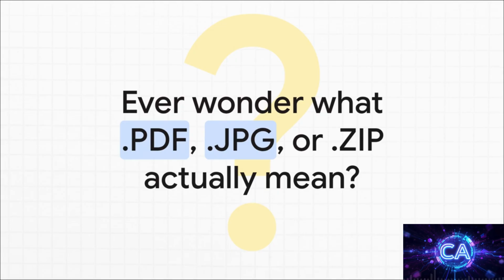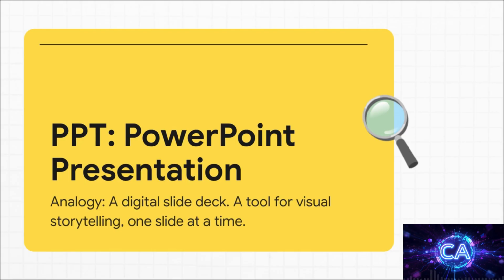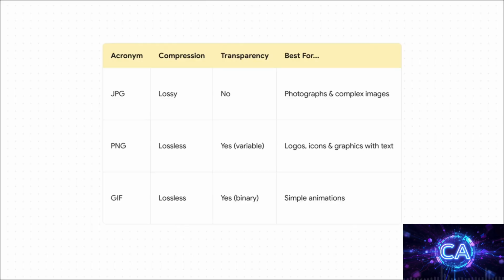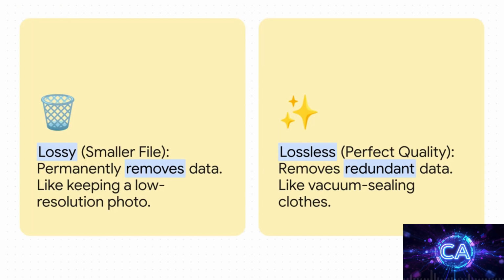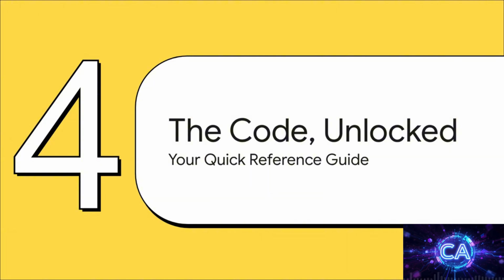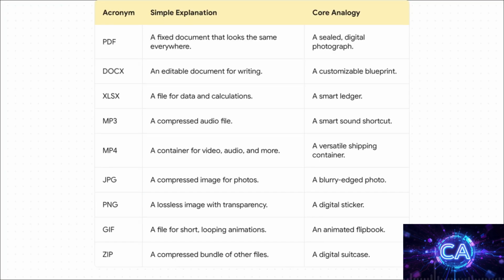Everyday Computer Acronyms You Already Use: A Guide to File Types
Do you know what a PDF or a JPG really stands for? This video is a light and relatable guide that demystifies the file type acronyms you see on your computer every day. We'll break down common terms like MP3, MP4, PNG, and GIF using simple language, so you can finally understand the tech behind your documents, photos, and music. This video is designed for beginners and general users who want to feel more confident with their computers.